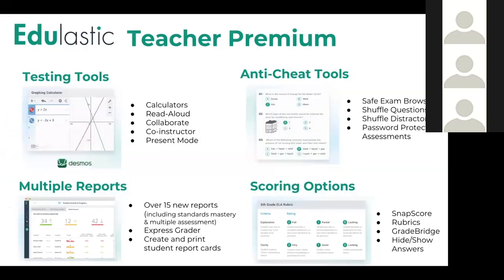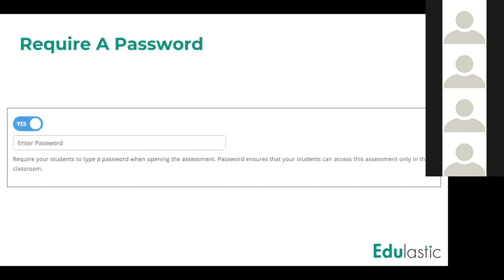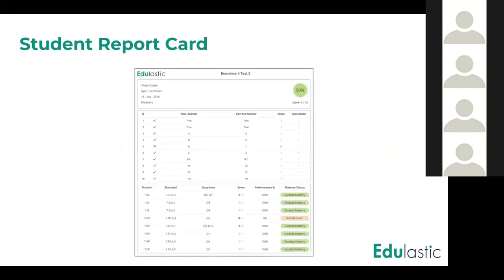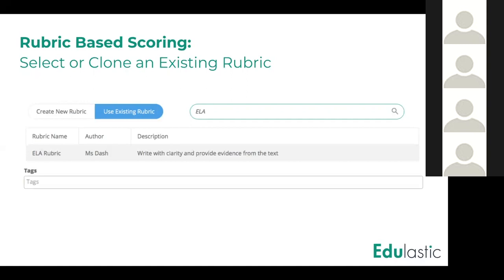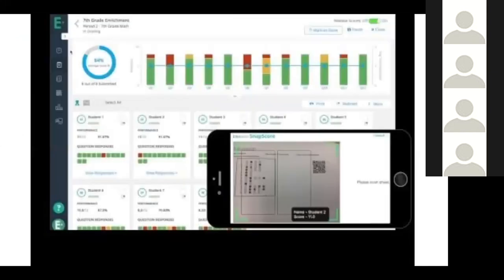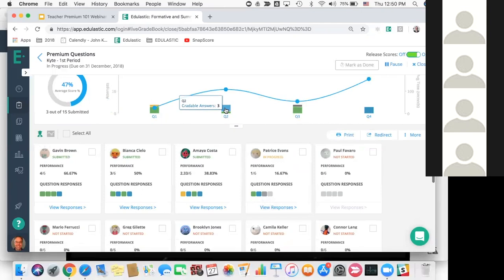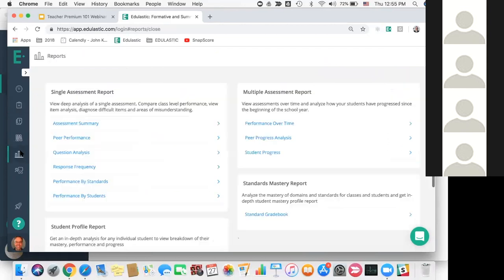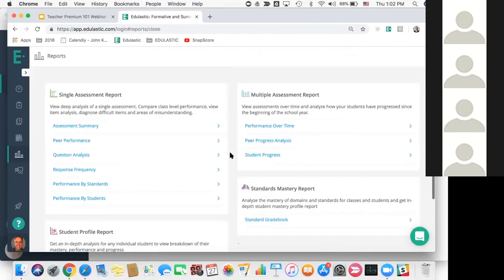Old: Edulastic Teacher Premium 101 Webinar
Learn about Edulastic Teacher Premium accounts.

In this webinar you'll get an overview of the in-depth reports, scoring options, testing tools, and anti-cheating features that are come with with Teacher Premium.

This webinar is great for anyone who is interested in the features available through Teacher Premium or for anyone who already is using a Teacher Premium subscription and wants to make sure they are making the most of all the powerful assessment features!